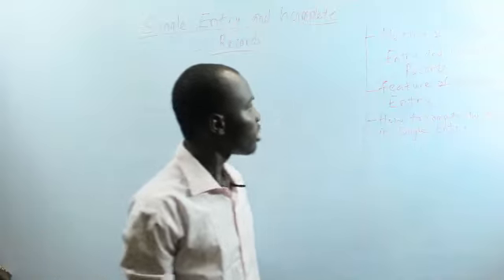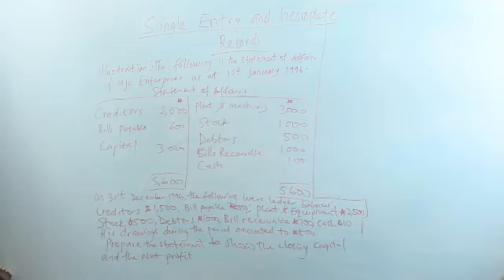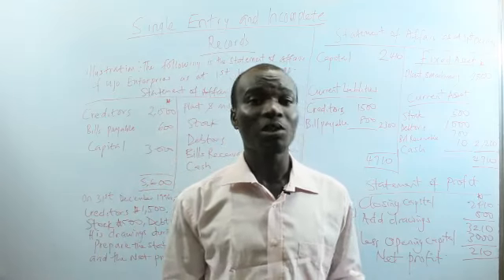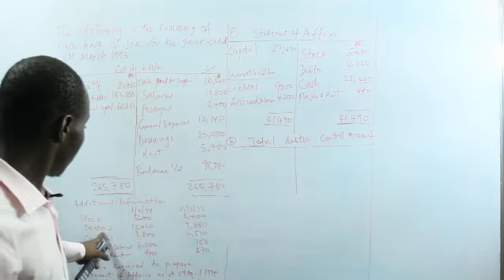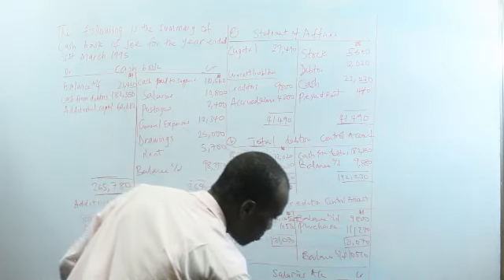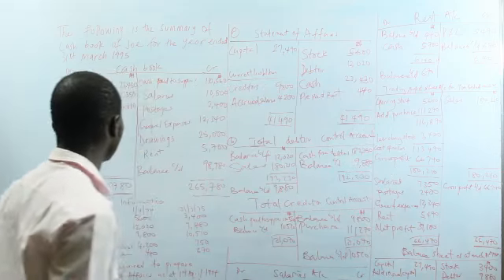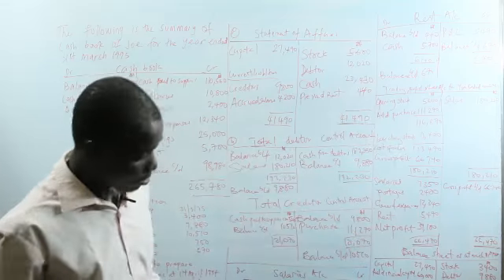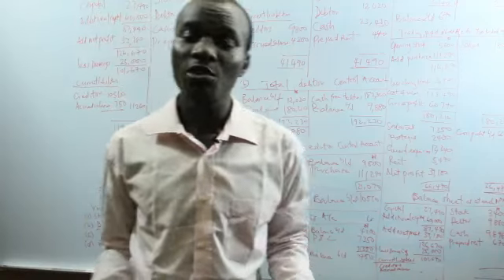Single entry and incomplete records (SS 2, JAMB Tutorial, WAEC, NECO, Post-UTME, NABTEB)